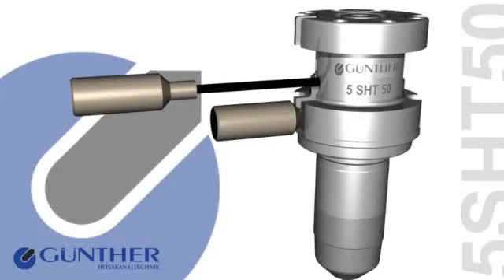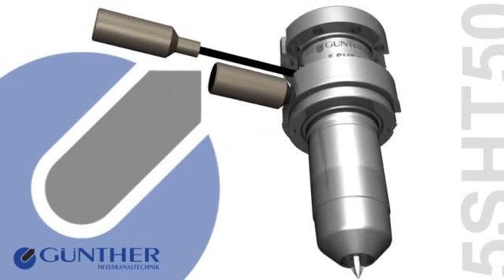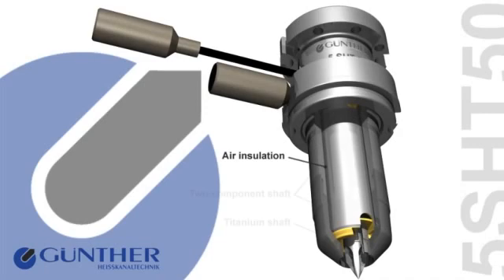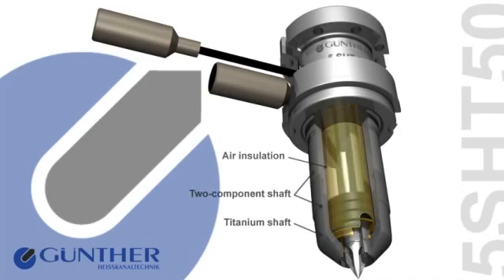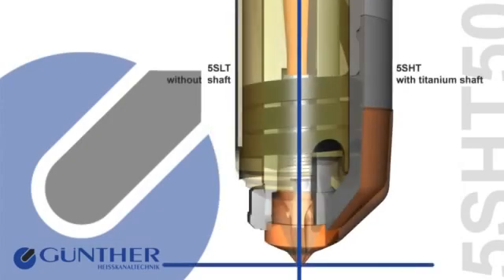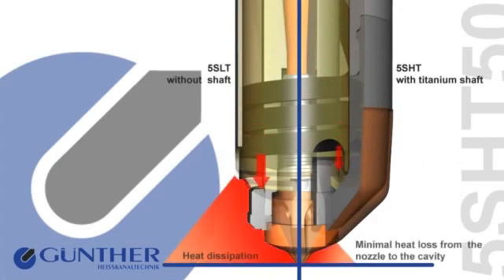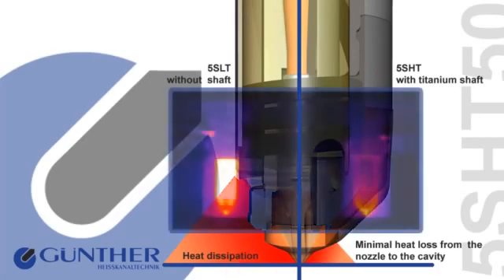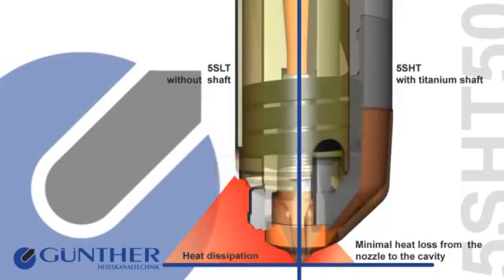Hot Runner Systems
The major benefits of Gunther Hot Runner Technology are:

Optimal temperature control
Uniform pressure distribution
Good gate quality
Side gating without "cold slug"
Cost effective manufacturing
High production reliability